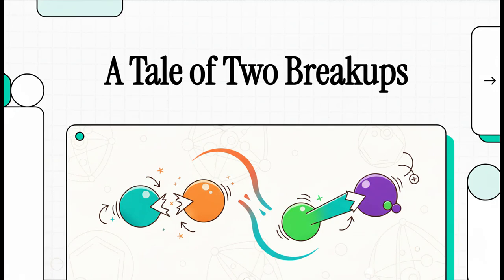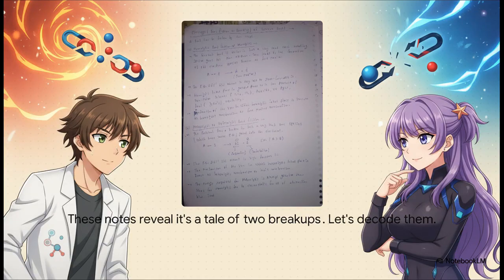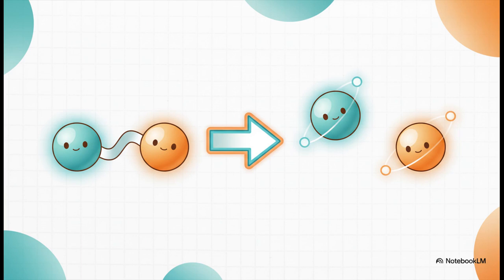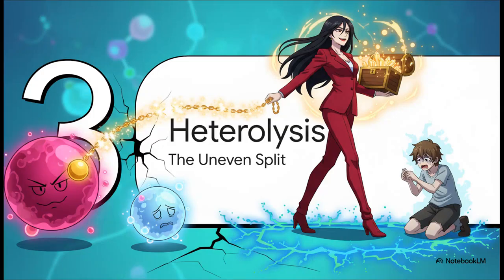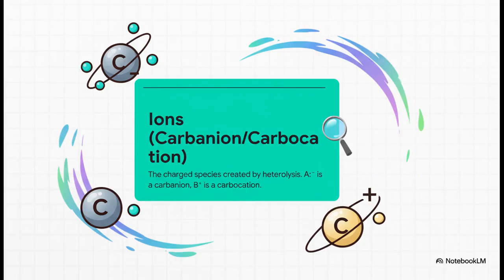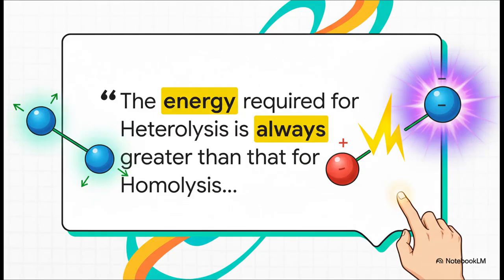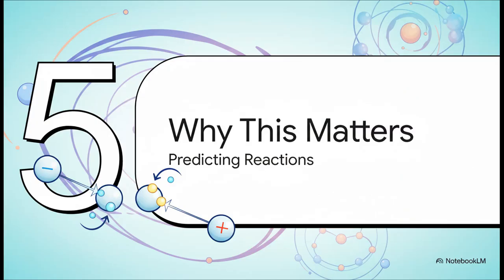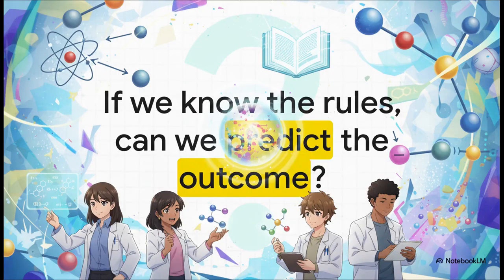Homolytic and Heterolytic bond fission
Homolytic and Heterolytic bond fission in Anime form